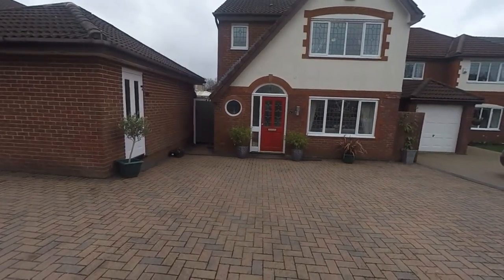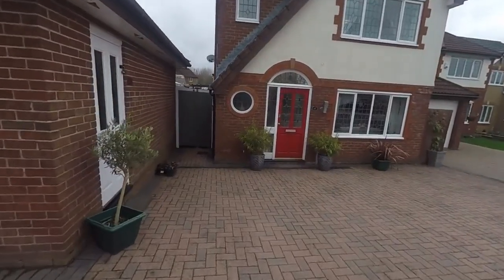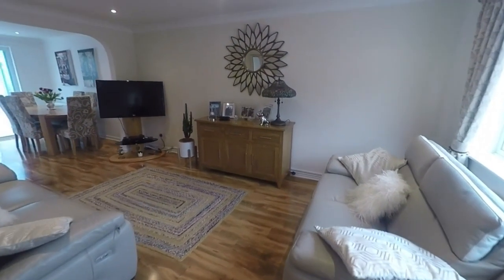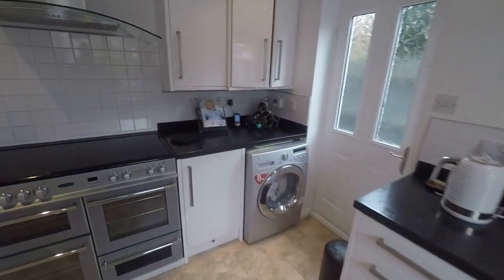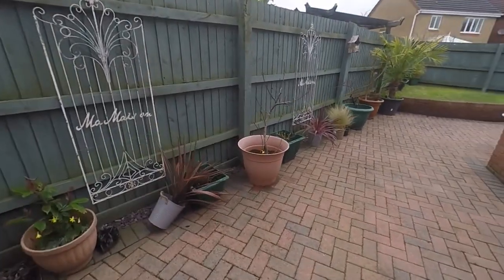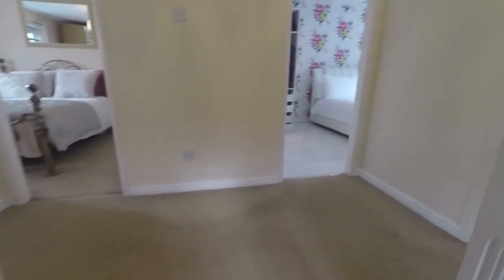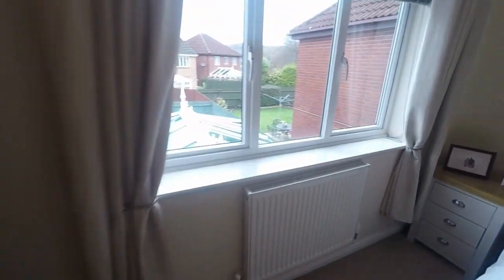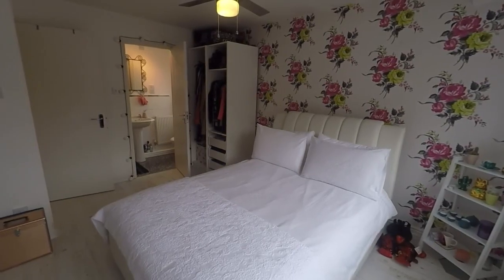Pinkmove Virtual Tour of 45 Court Meadow